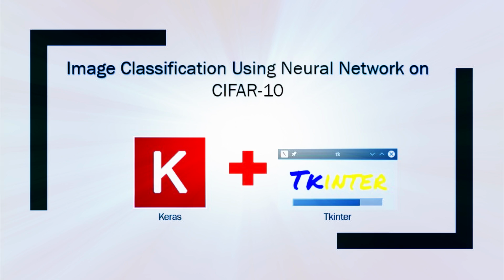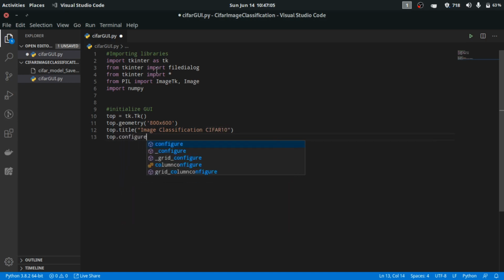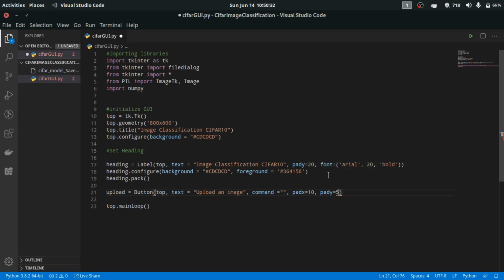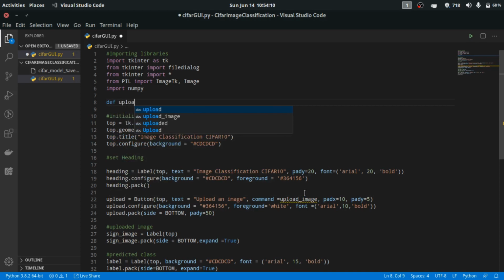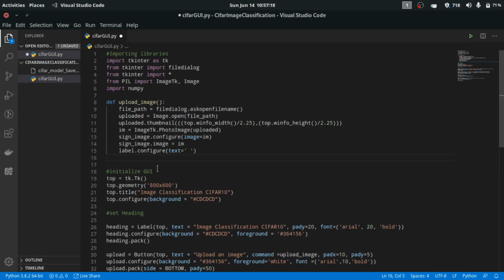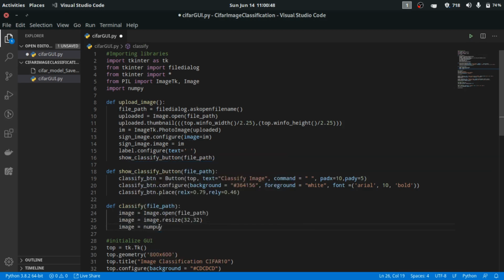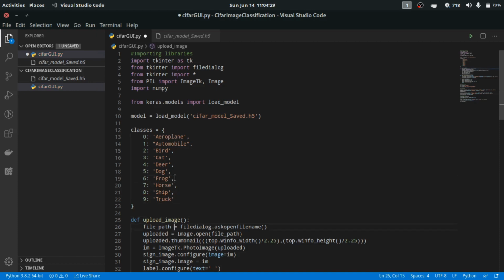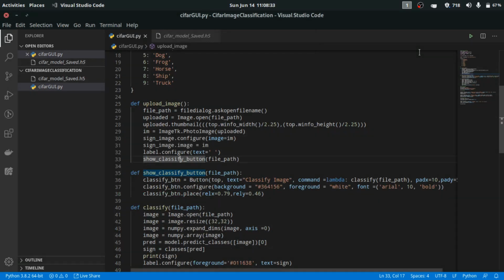Building Neural Network for Image Classification using CIFAR-10 Dataset with GUI (2/2)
If you want to create some projects on Deep learning for Learning purpose or may be as your college project. Then nothing is better than a model based on Deep learning using Neural Network for Image Classification.